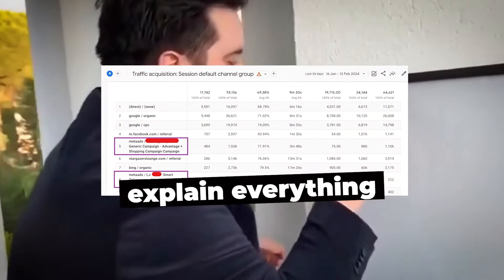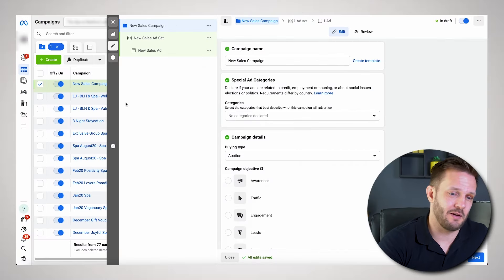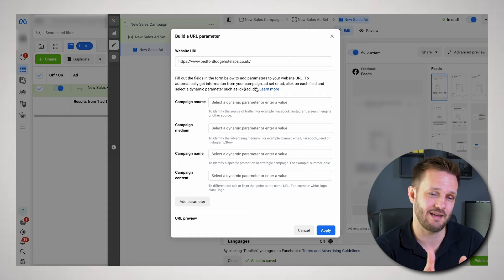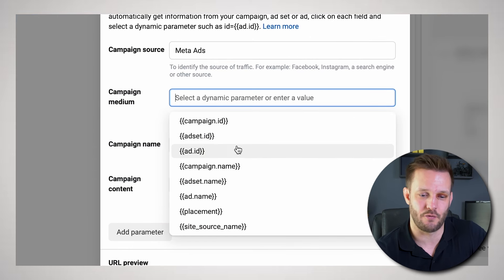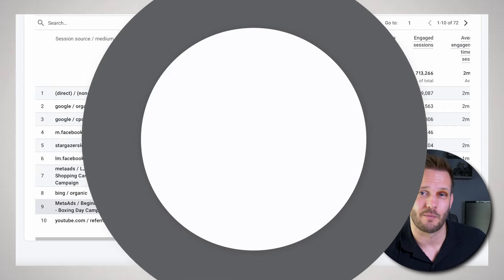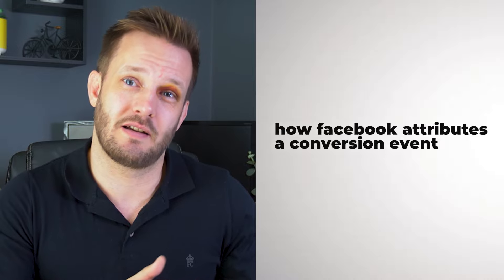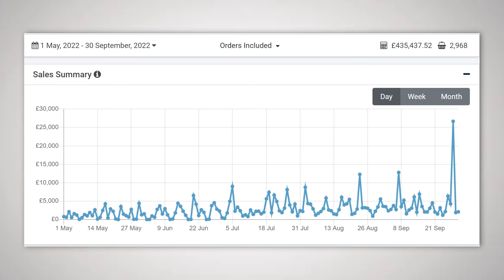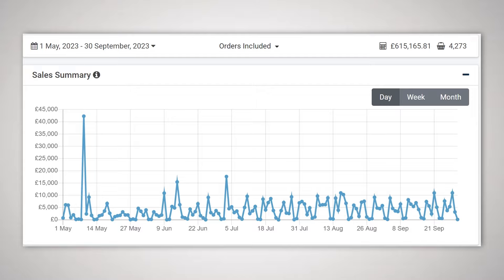Tracking Meta Ads Results in GA4 - The Complete Guide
Here is the complete guide to tracking Meta Ads results in GA4.

This video will explain everything you need to know!

00:00 Intro
02:41 How to create a URL parameter
05:45 How to view your data in GA4
07:34 Attribution models explained

Since this video was recorded Meta has also released some new audience targeting features that allow you to understand Ad performance on existing vs new customers.

Don't forget to like and subscribe as we'll soon be releasing a video that will explain how to differentiate your Ad results (on both Meta and GA4) between newly acquired customers, and existing customers.